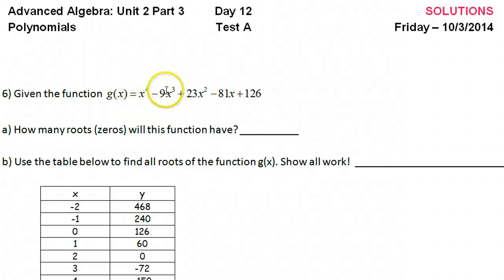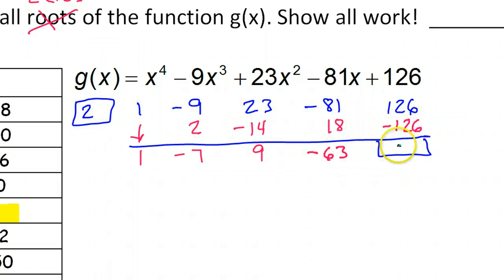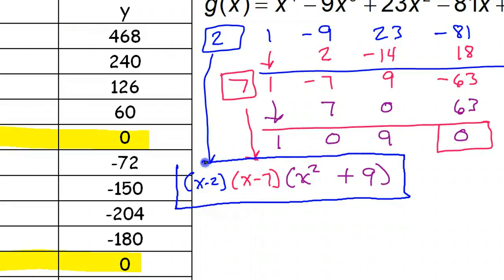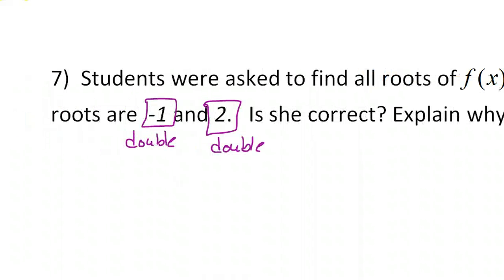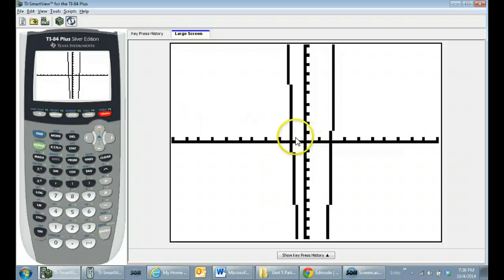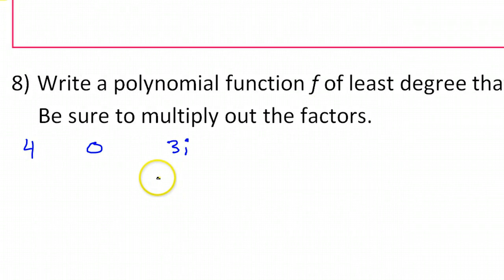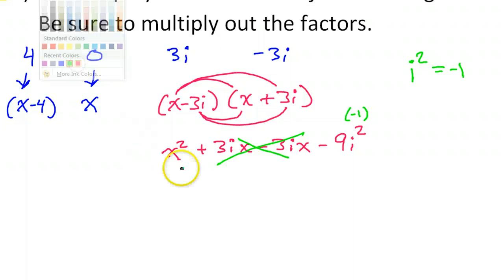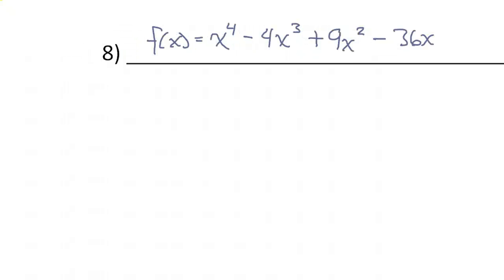Day 12 Test A #6 to #8 Write a Polynomial Given Zeros + Find All Zeros Given Two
How do you factor a polynomial and find all the zeros given one or two zeros?